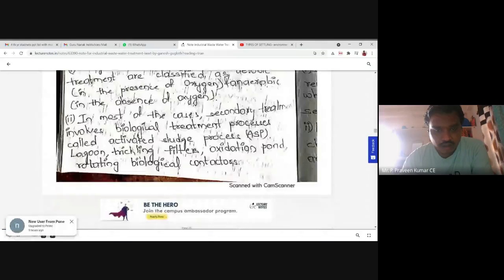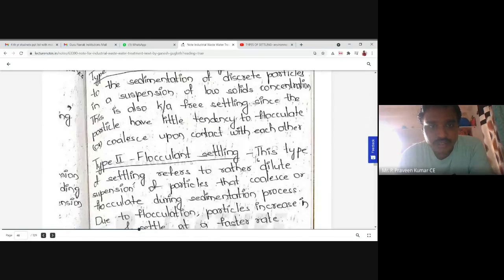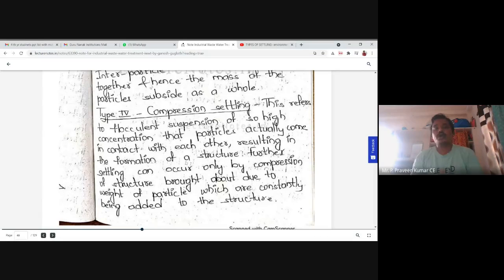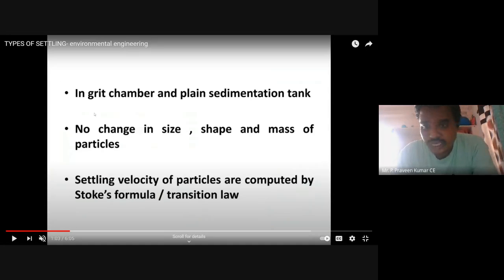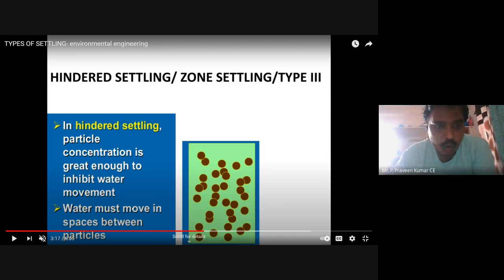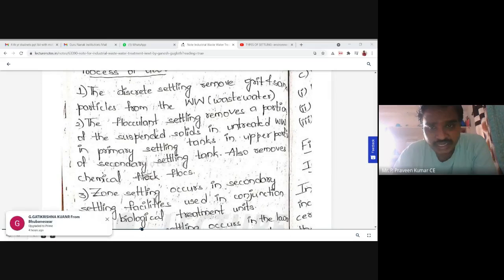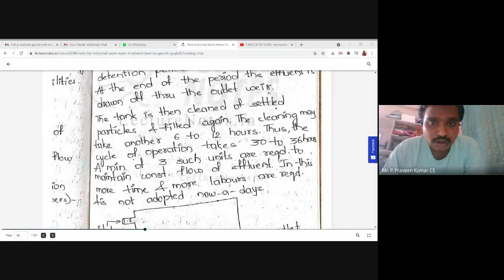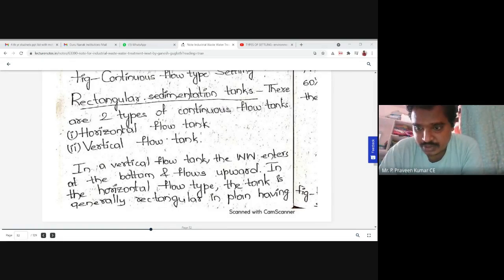INDUSTRIAL WASTE WATER TREATMENT